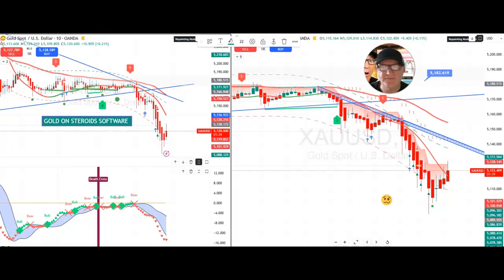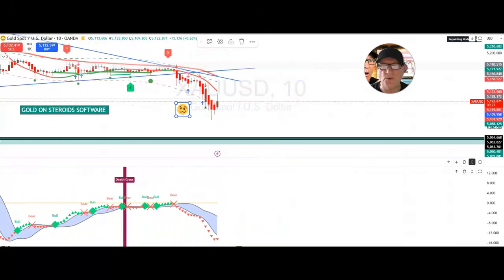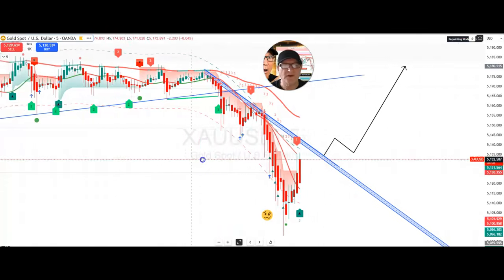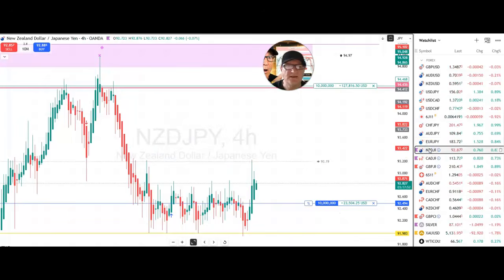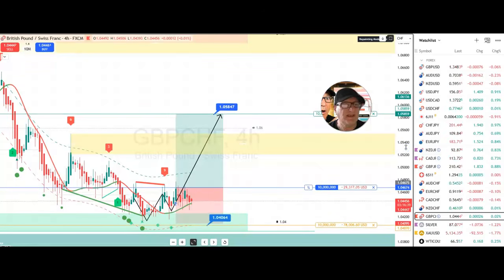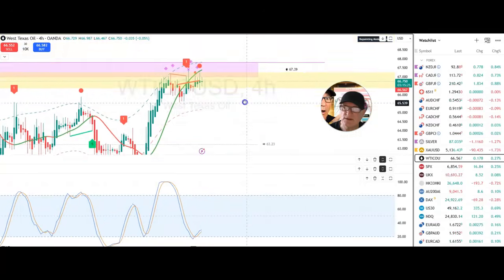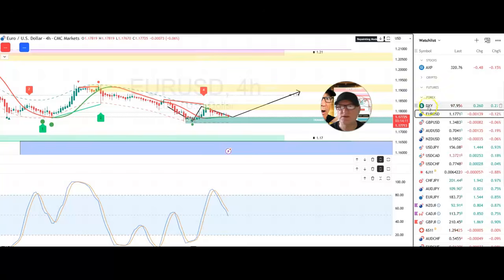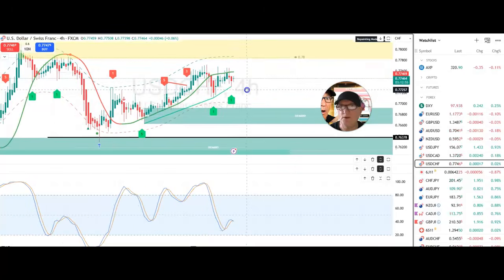FULL MARKET ANALYSIS 24th February | FOREX & GOLD Trade Setups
Hey traders, this video FULL MARKET ANALYSIS 24th February | FOREX & GOLD Trade Setups provides a detailed "technical analysis" of the current markets, focusing on "forex trading". We'll examine "price action" to identify potential trading opportunities and enhance your "live trading" outcomes. Applying a powerful "trading strategy" for XAUUSD, this session offers valuable "entry points" and "trading tips" for a more effective trading approach.